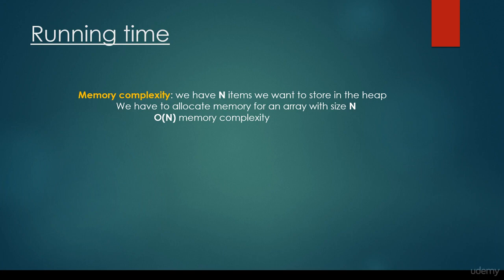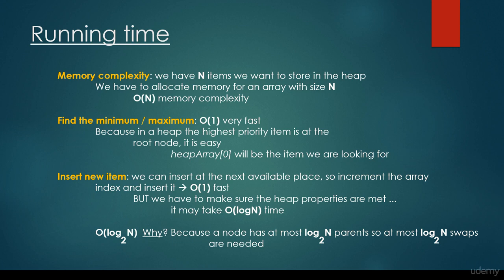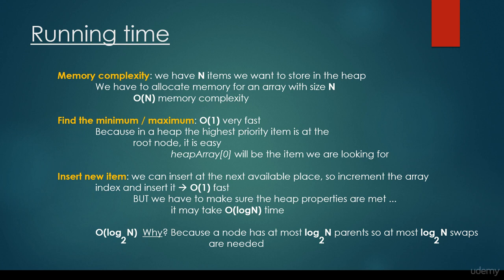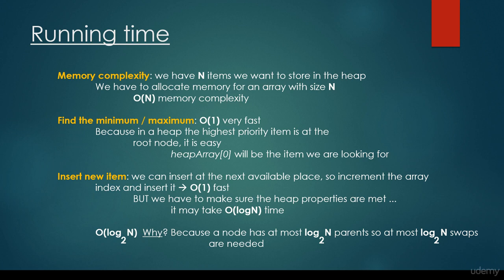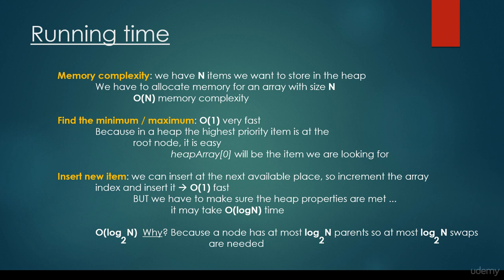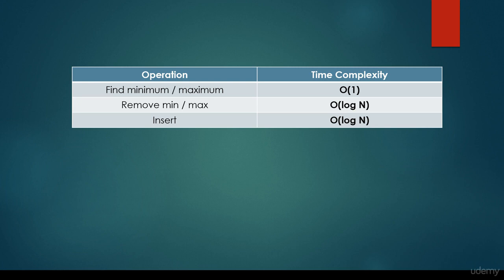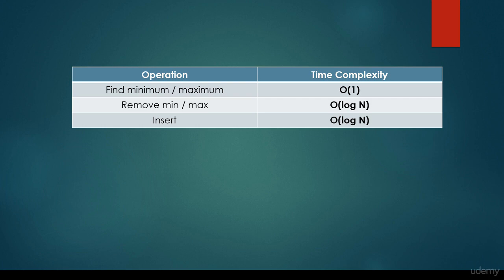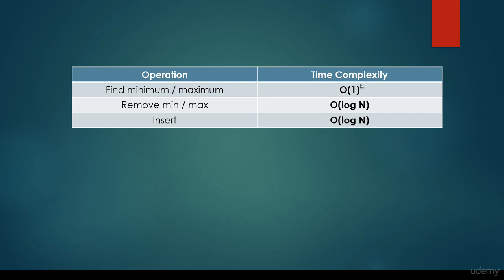heap operation complexicity